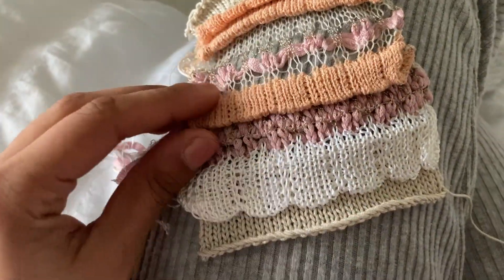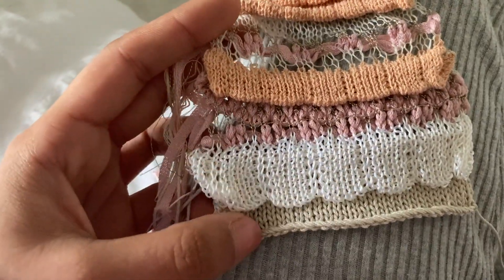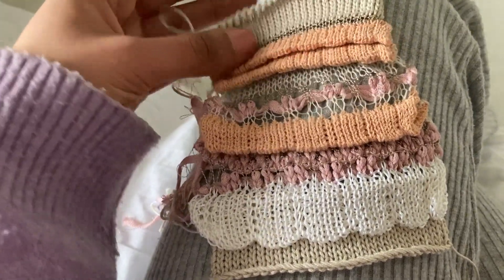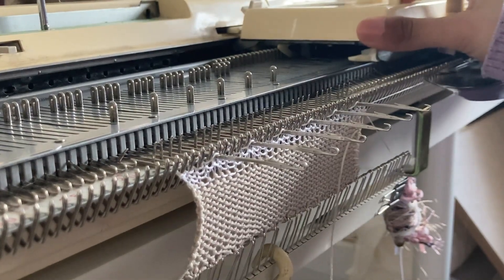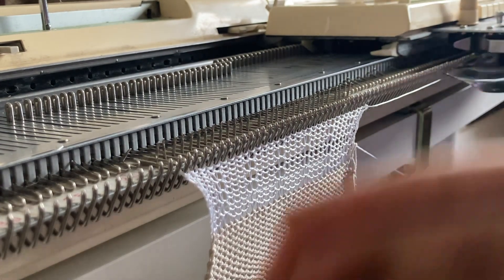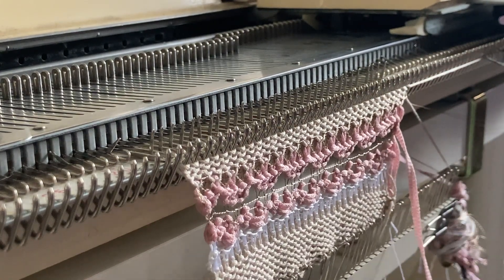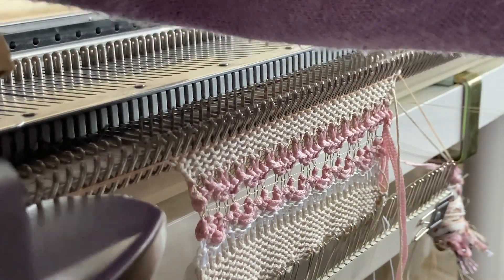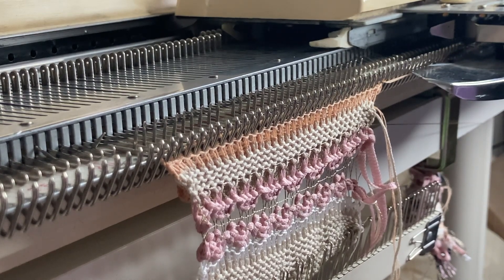Machine Knitting - Creating a scalloped edge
Hello everyone :)

Today's tutorial demonstrates how to do scalloped edges within the fabric. This can changed to a turn up or picot edge too.
Let me know if you need a demonstration on these too and if you have any recommendations, do feel free to comment below and I will see what I can do :)

Machine used : Brother